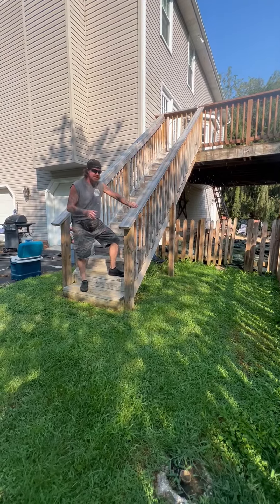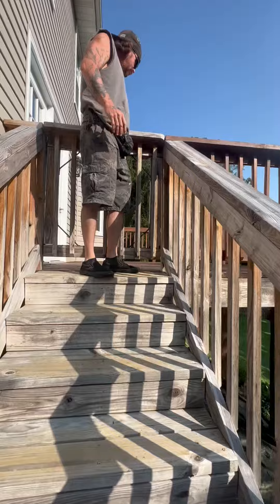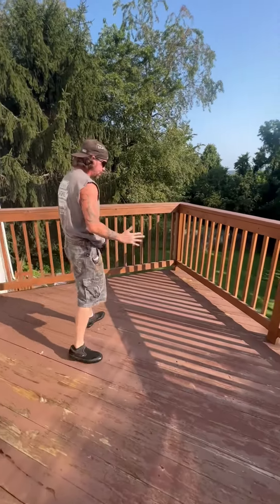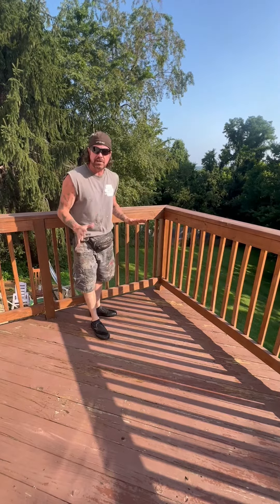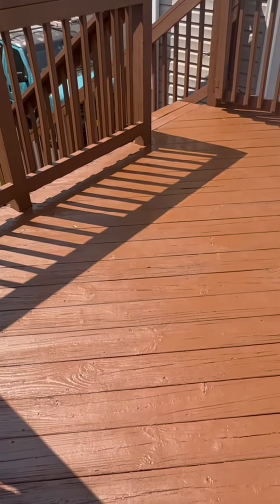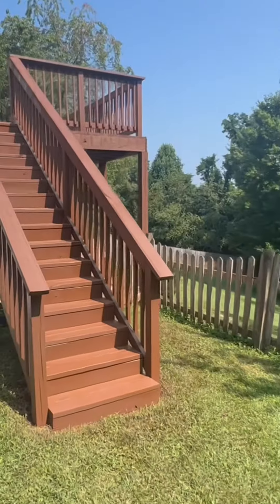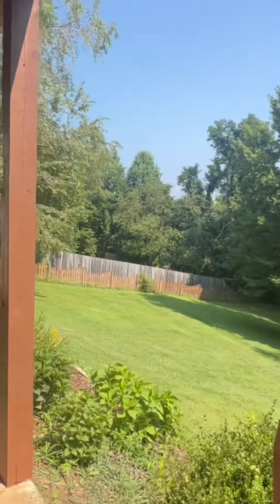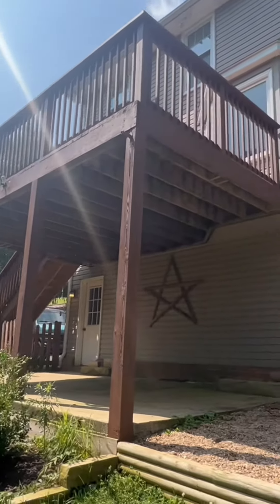DECK STAINING TUTORIAL